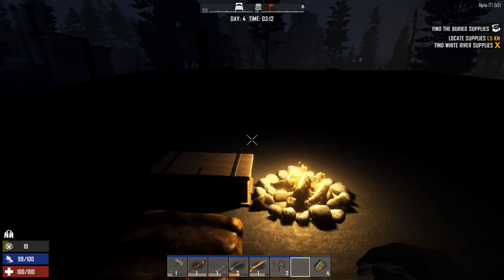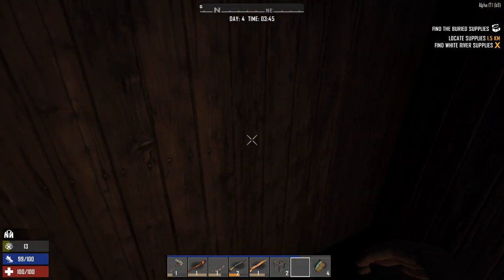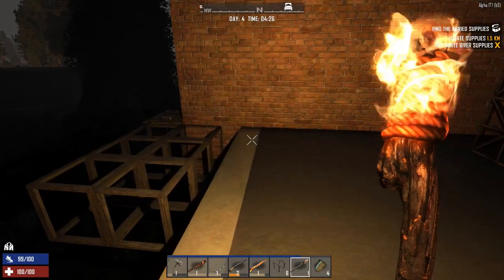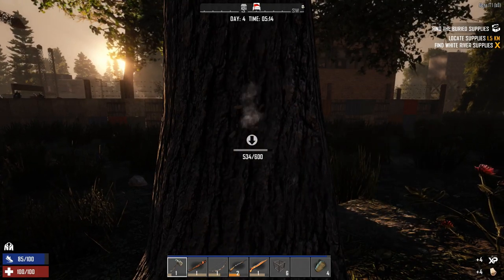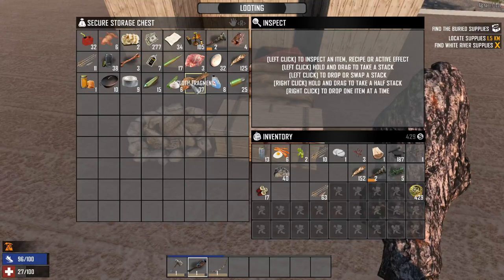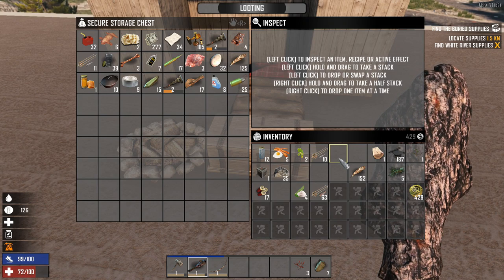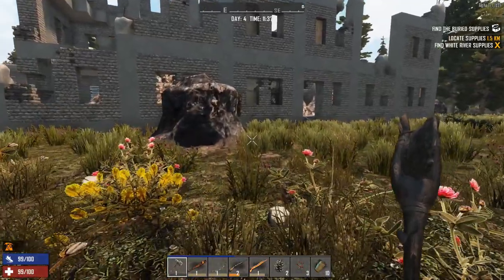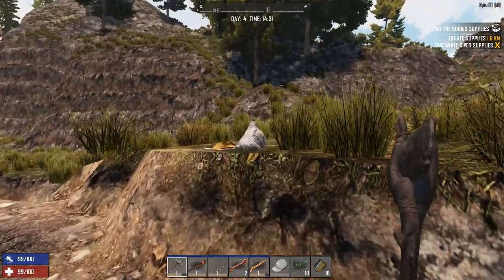7D2D Alpha 17.1 Stable/EP 5/Wolf & Dog Team Up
We are attacked by a wolf and a dog in episode 5 of our 7D2D Alpha 17.1 Stable let's play series.
With over 3 million copies sold on PC (digital download), 7 Days to Die has redefined the survival genre, with unrivaled crafting and world-building content. Set in a brutally unforgiving post-apocalyptic world overrun by the undead, 7 Days to Die is an open-world game that is a unique combination of first person shooter, survival horror, tower defense, and role-playing games. It presents combat, crafting, looting, mining, exploration, and character growth, in a way that has seen a rapturous response from fans worldwide. Play the definitive zombie survival sandbox RPG that came first. Navezgane awaits!

GAME FEATURES
Create – Unleash your creativity and build the ultimate world by yourself or with friends. Enjoy unlimited access to over 500 in-game items, 1,200 unique building blocks and a painting system that offers over a quadrillion possibilities.